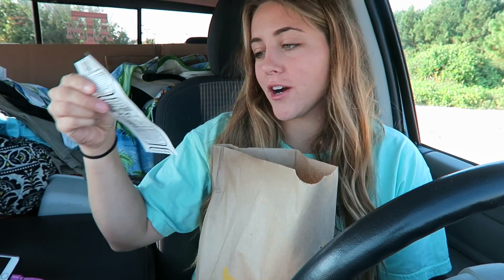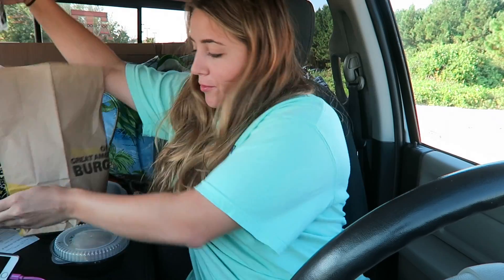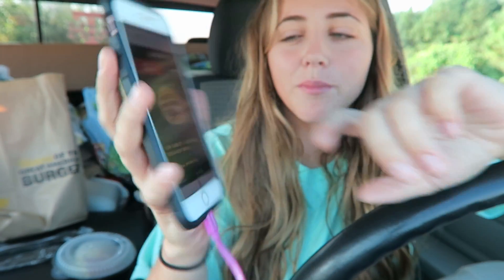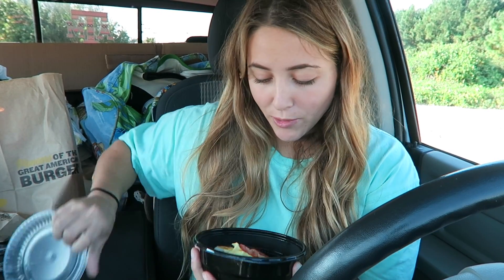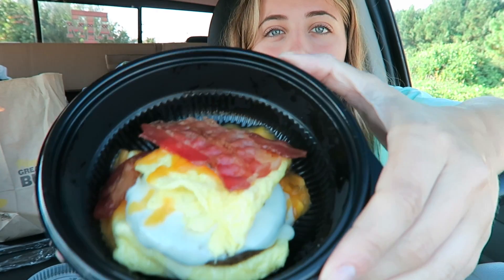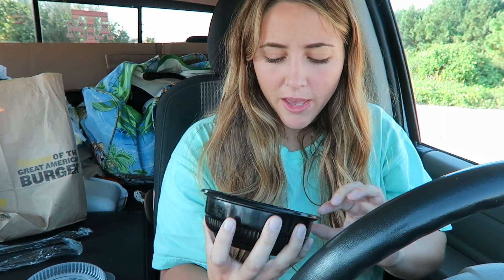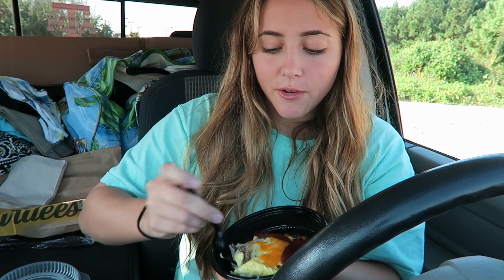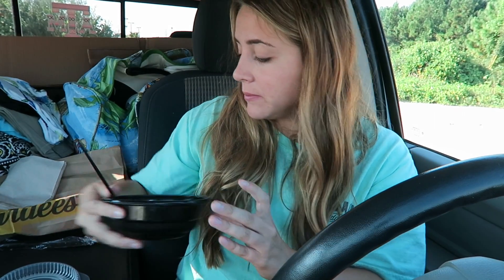Keto Fast Food Review | Hardee's: Low Carb Breakfast Bowl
Any other restaurants you're curious about their low carb options!? Leave them below!

Please give this a video a thumbs up!

My Fave Products